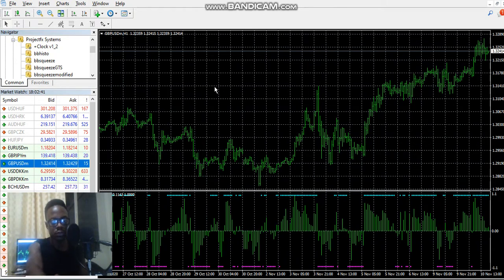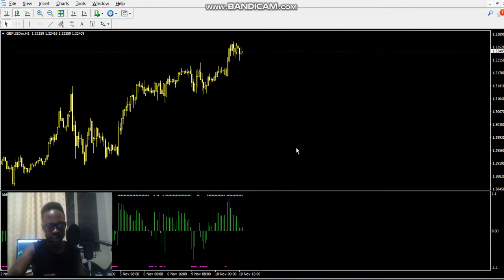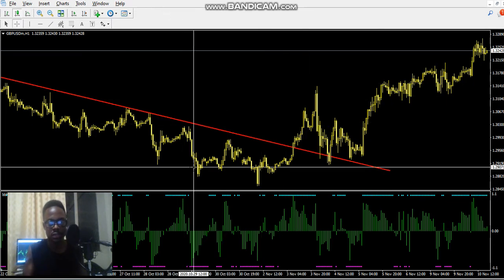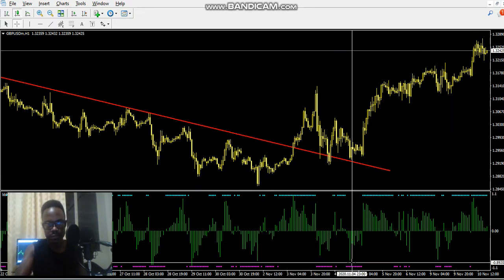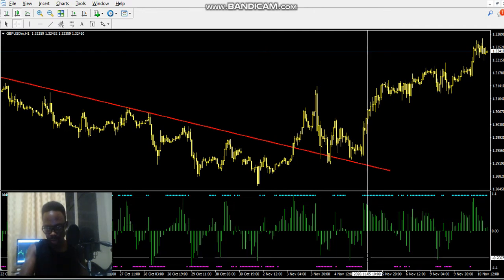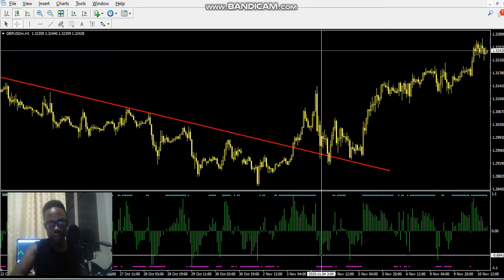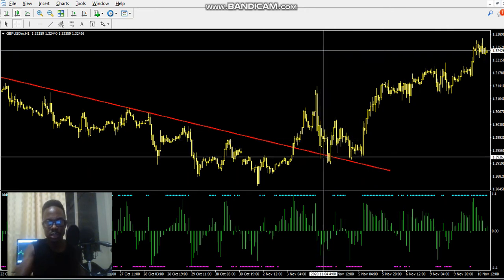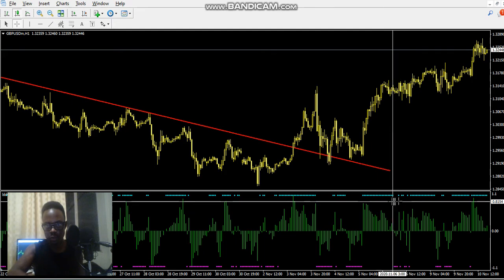Trading Systems Volumes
Embarking In The WorLD of trading systems,Let's test their efficiency and improve our results ,Download

How to install a custom indicator to your MetaTrader 4/5 platform
1. Locate and copy the MT4/MT5 custom indicator file on your computer. These are the MT4 /MT5indicator files that you would have downloaded.
2. Open the data folder.
3. Open MQL4/5 file.
4. Open the indicators folder.
5. Paste the files.
6. Restart MetaTrader 4/5.

How to use a custom indicator on your charts
1. Open your MetaTrader 4/5 platform.

2. Locate the Navigator panel under indicators.

*DONE*